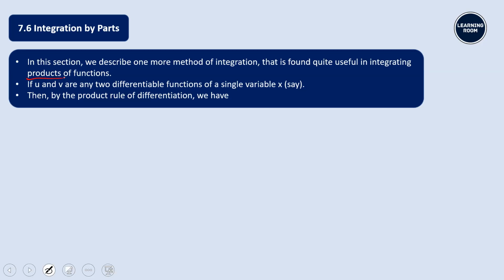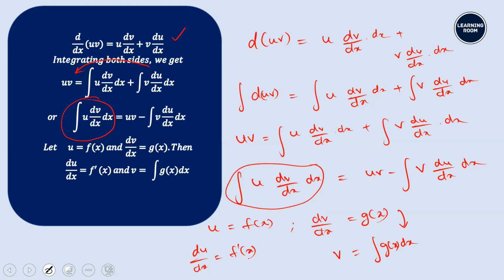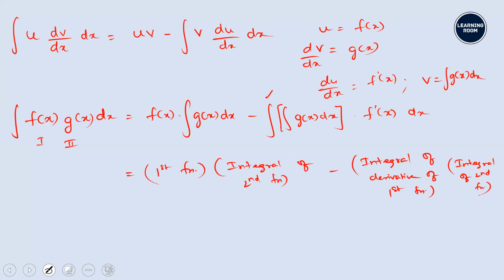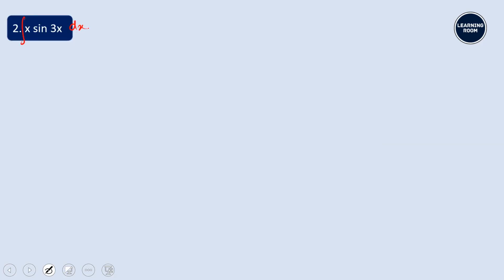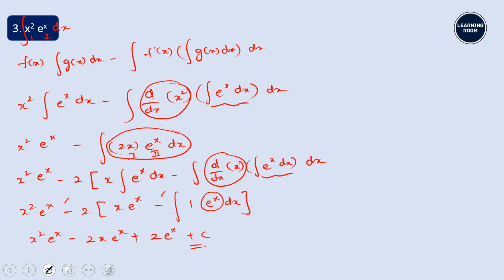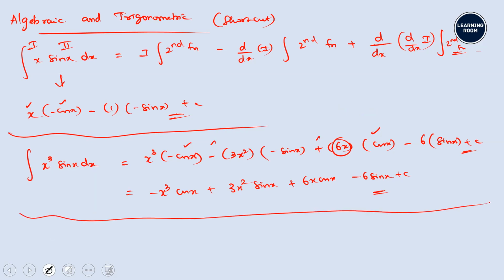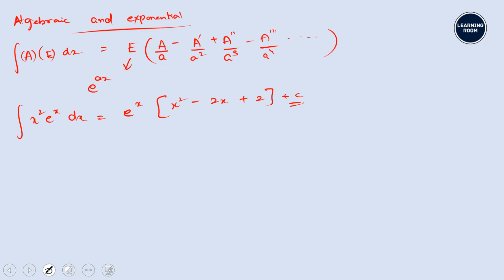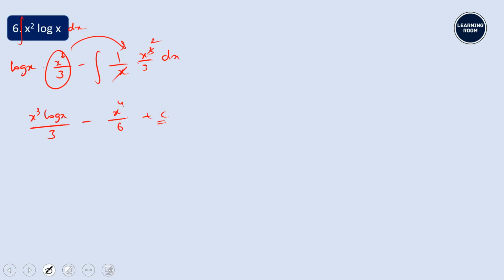XII Math 12th sep 22